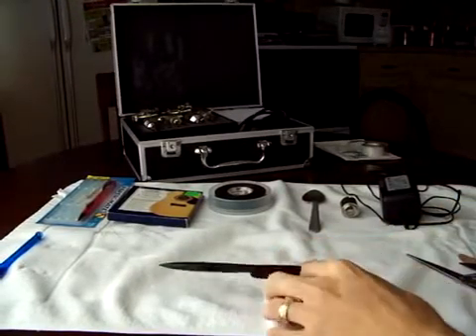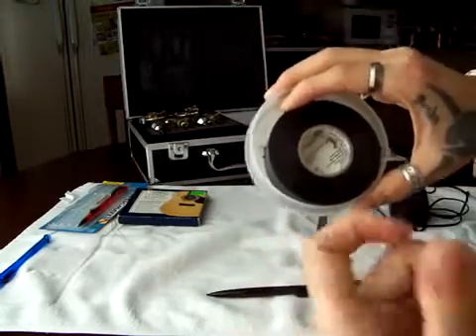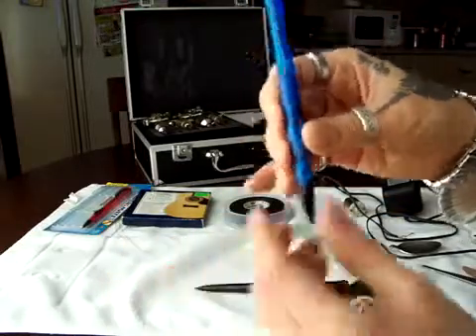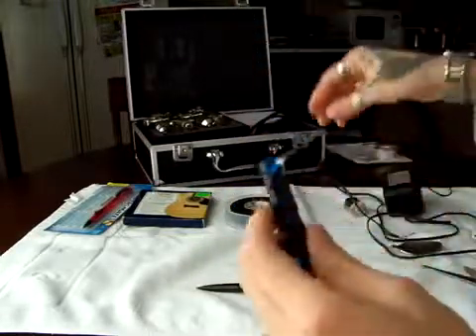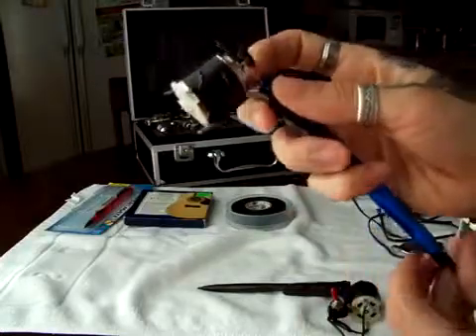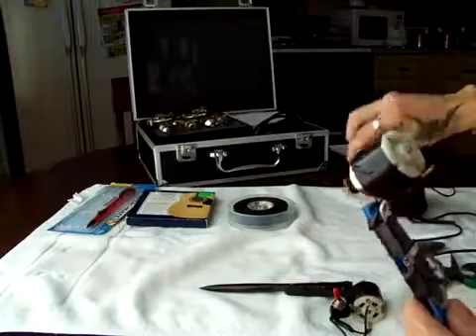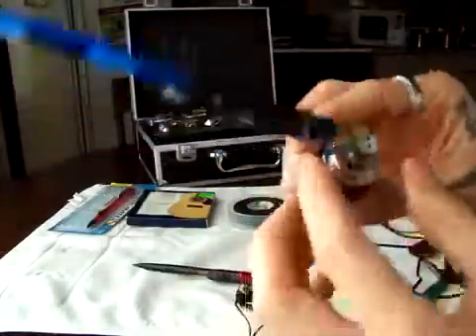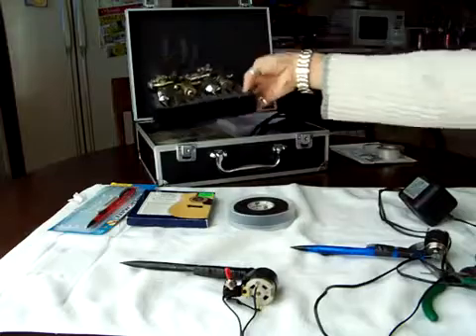Homemade Tattoo Gun